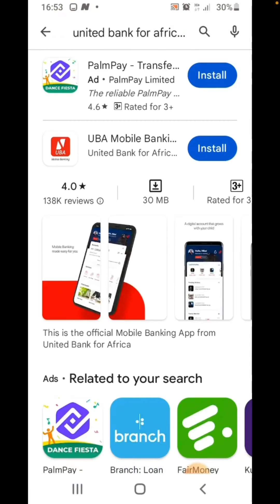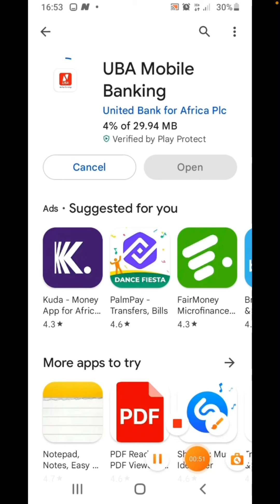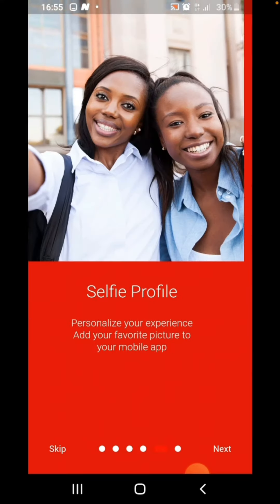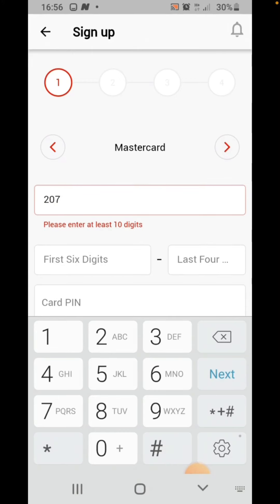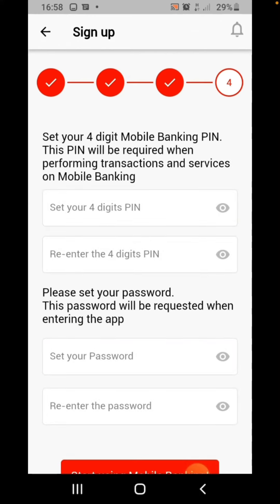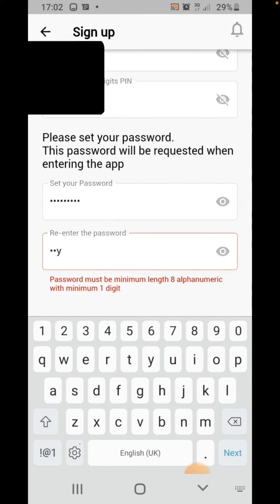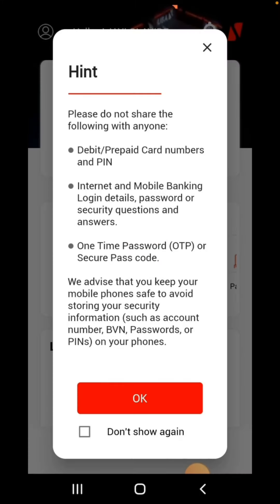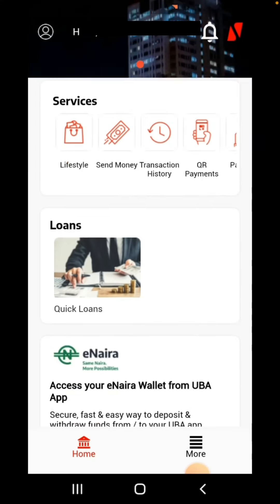How to register UBA mobile banking on your mobile phone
Join Boomatt Cryptoverse!

Discover the latest in cryptocurrency, blockchain, and earning opportunities. Stay updated on token listings, airdrops, and market trends while connecting with like-minded individuals.

Be part of a community that supports learning, growth, and financial success in the crypto space.

Let’s explore the future of finance together!

Open the App: Once the installation is complete, open the UBA Mobile Banking app on your device.
Select Registration: On the app's homepage, you should see options for login and registration. Choose the "Register" or "Sign Up" option to create a new account.
Enter Your Details: Provide the required information, including your UBA account number, personal details, and any other information as requested.
Create Credentials: Set up your login credentials, including a username and password. Ensure that your password is strong and secure.
Verify Your Account: Depending on the registration process, you may need to verify your account. This could be done through an SMS code, email confirmation, or by visiting a UBA branch.
Set Up Security Measures: For added security, you might be prompted to set up additional security measures, such as a security question, PIN, or fingerprint authentication.
Log in: Once you've completed the registration process and verified your account, log in to the UBA Mobile Banking app using your chosen credentials.
Explore the App: Familiarize yourself with the app's features and functionality. UBA Mobile Banking typically offers a range of services, including balance inquiry, funds transfer, bill payments, airtime top-up, and more.